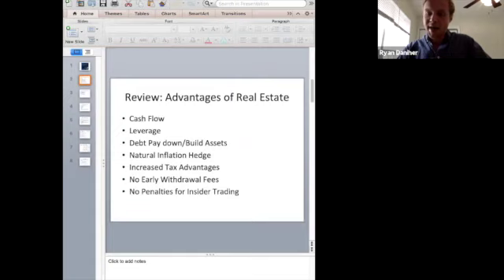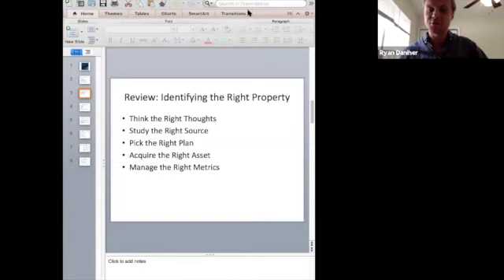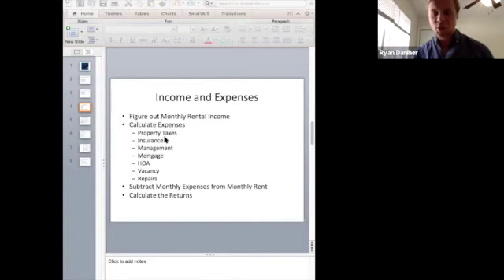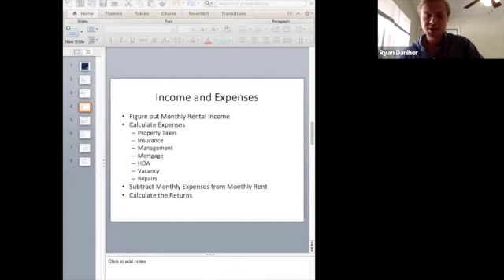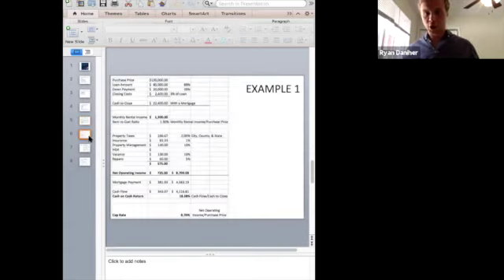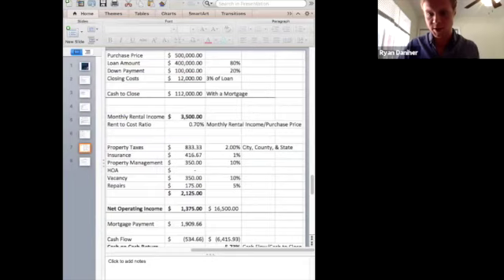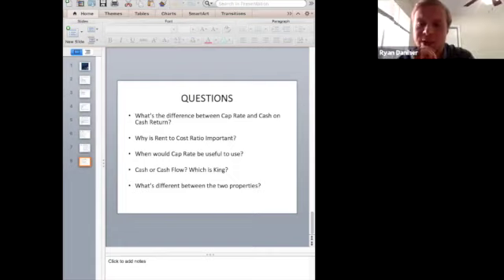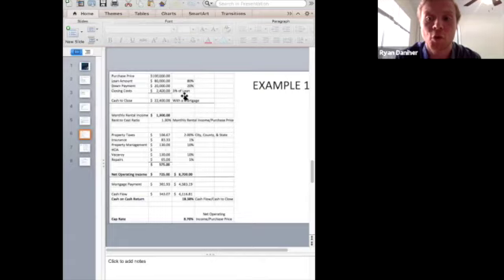Facts & Figures: The Numbers Behind the Deal Part 3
Ryan Daniher